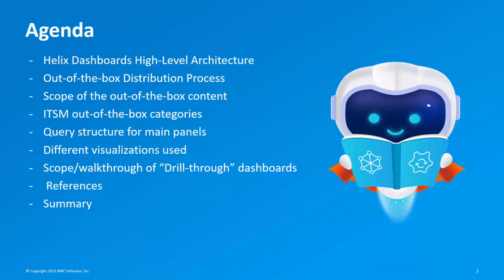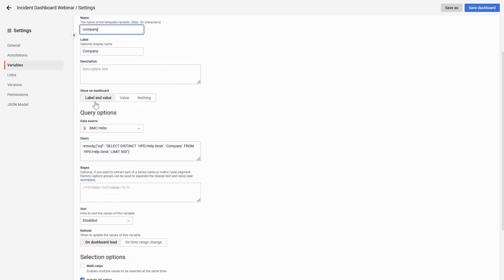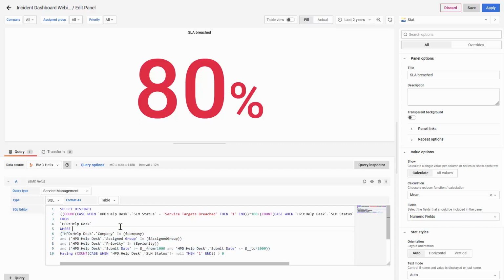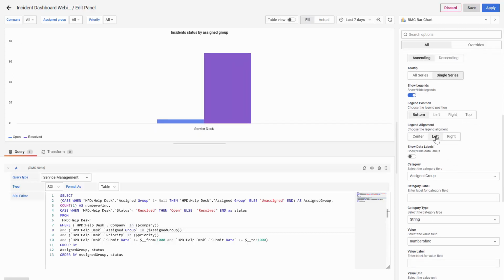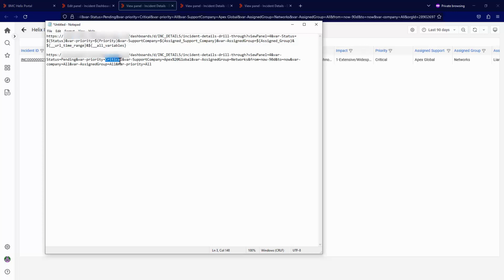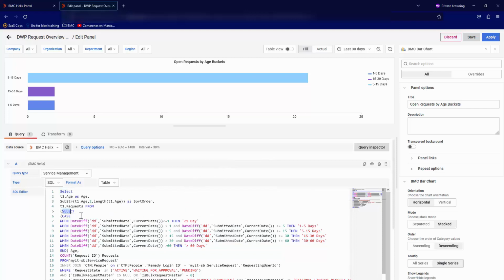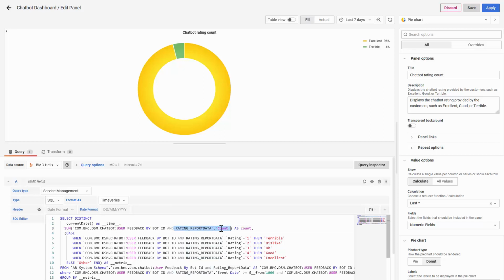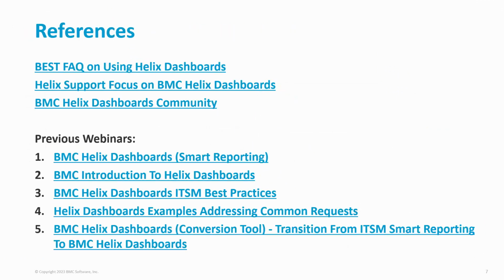BMC Helix Dashboards: Webinar - Out Of The Box ITSM Dashboards Demo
In this webinar about Dashboards you will learn about:

• Walk-through on each of the OOTB dashboards scope
• Deep dive on how different panels were built
• How to customize Out of the box content